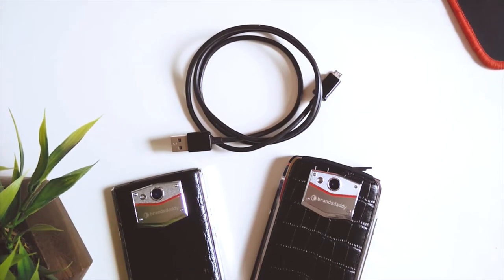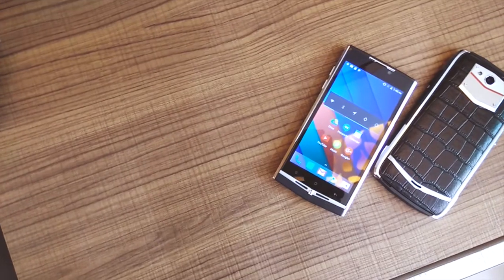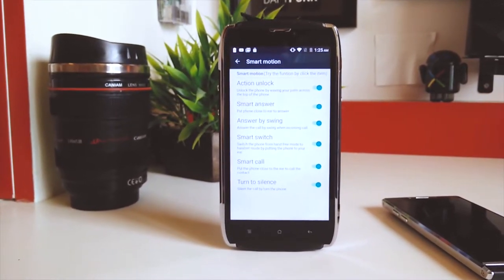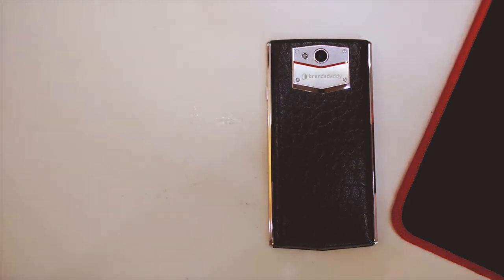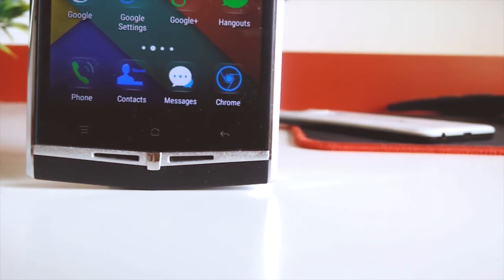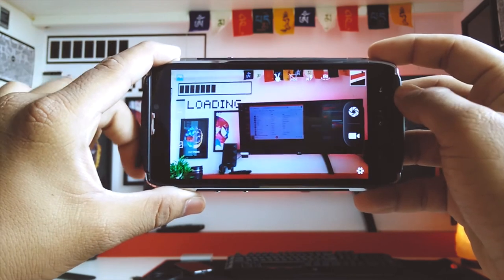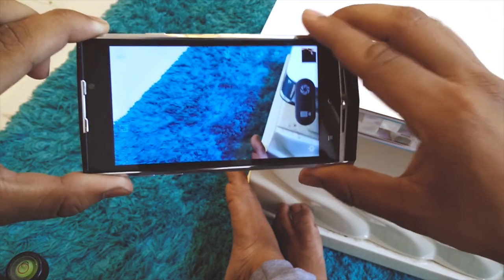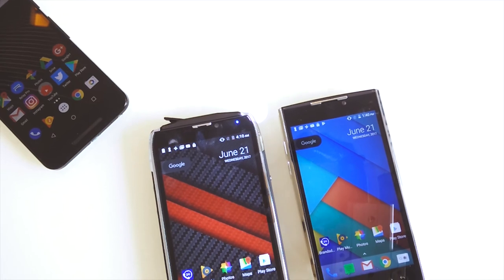India's First Personalised Smartphones - BD Magic || Magic Plus.!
In this video we will be taking a look at two of the India's First Personalised Phones - BD Magic and BD Magic Plus.